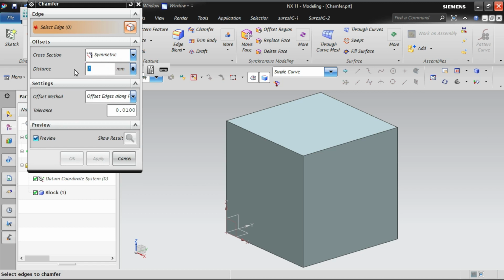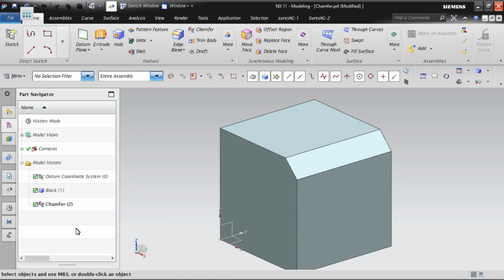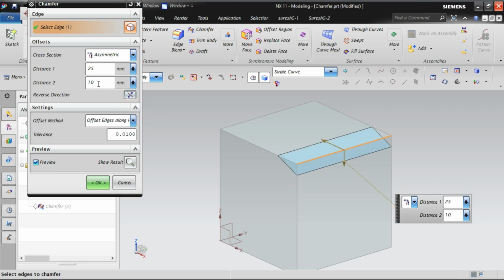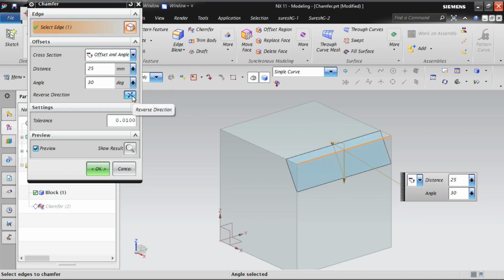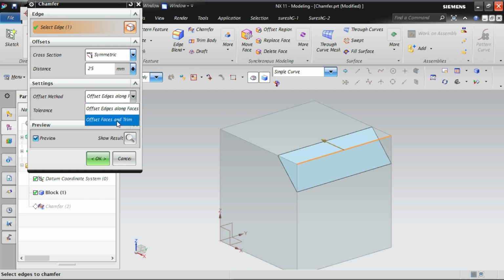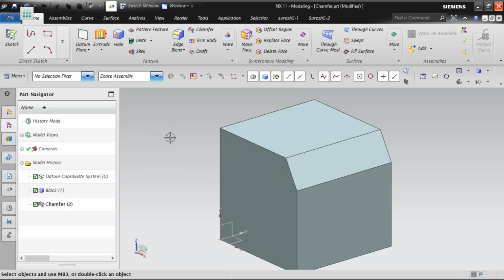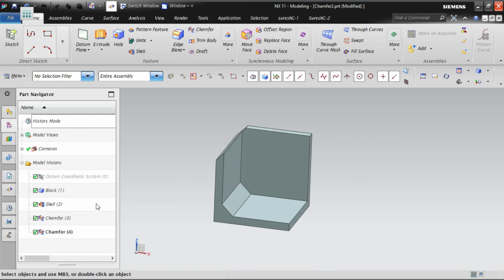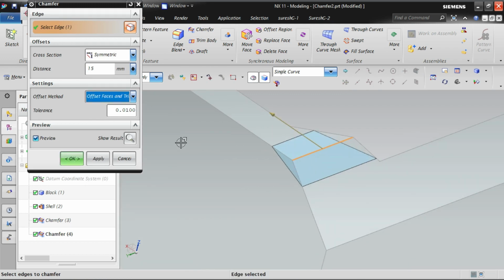NX CAD Modeling Tutorial#2 | Chamfer | symmetric | Asymmetric | Offset and Angle.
In this Tutorial NX Chamfer option is explained completely,

1. NX CAD (Unigraphics) NXCAD2020 Graphical User Interface (GUI) by
4. NX CAD Mouse functionality, mouse use (Zoom,Pan, Rotor, Rendering Style, Background Color
6. Siemens NX CAD Tutorial | Orient View Vs Replace View, Vs Custom View Creation (View
8. NX CAD Sketch Beginners Tutorial#2 |Sketch Plane|Sketch Orientation|Sketch Axis Horizontal
9. NX CAD Sketch Beginners Tutorial#3 | Profile of Line | Line | Rectangle | Arc|Circle|
10. NX CAD Sketch Beginners Tutorial#4 | Polygon | Point | Studio Spline |
11. NX CAD Sketch Beginners Tutorial#5